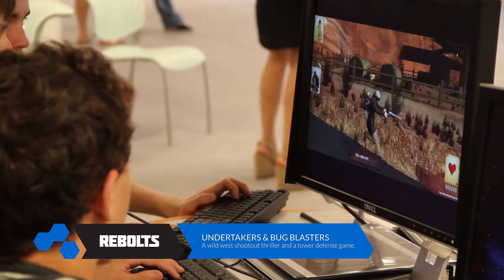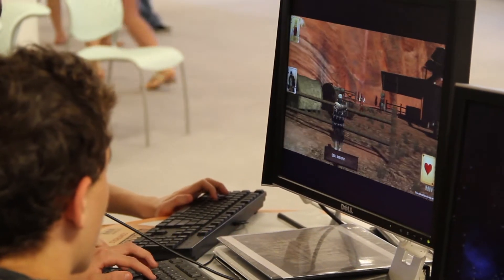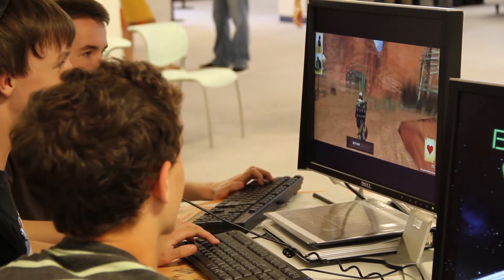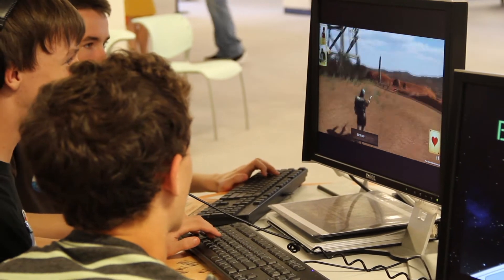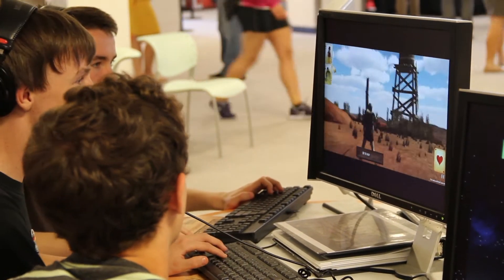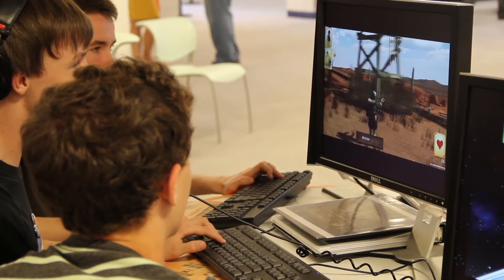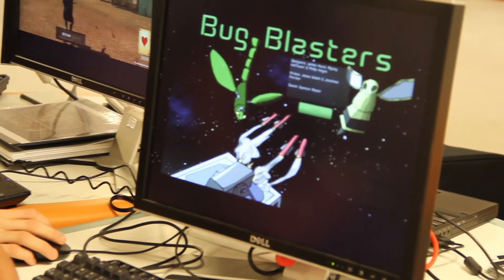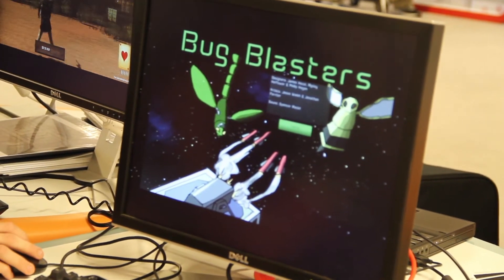[Techweek Chicago] Undertakers and Bug Blasters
Learn more about Undertakers, a wild west shootout game, and Bug Blasters, a tower defense game.